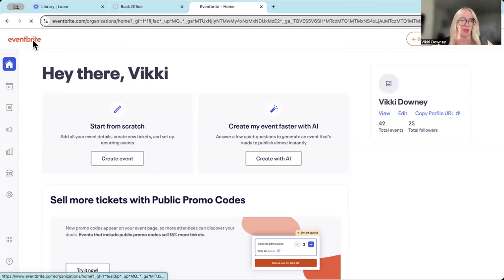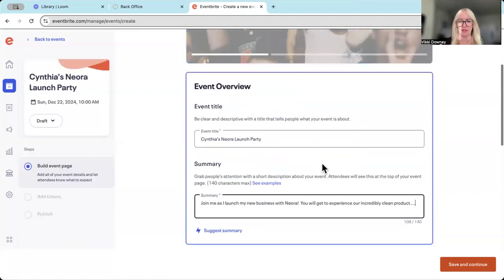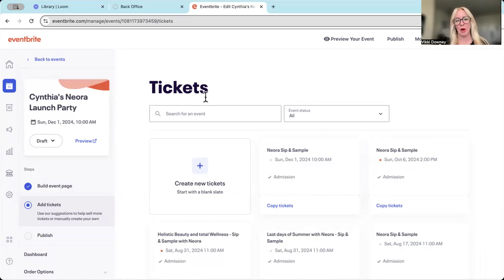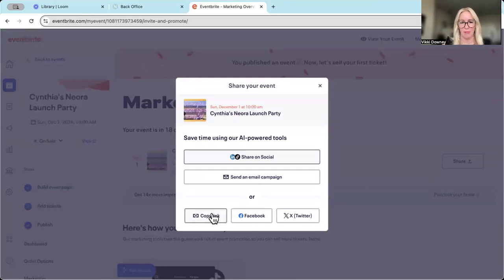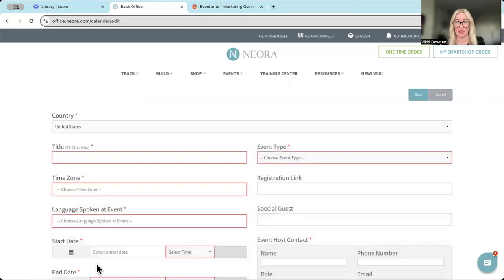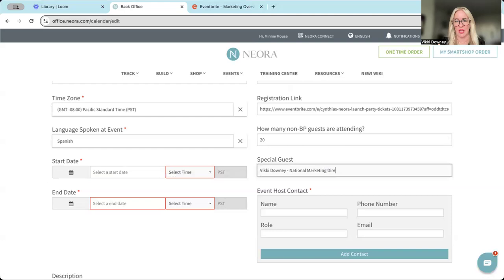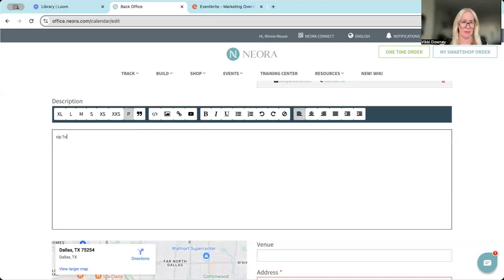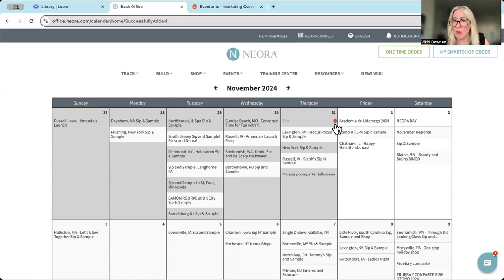How to create an Eventbrite link and Neora Sip and Sample Event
Follow along from beginning to end on how to create your Eventbrite link first, then create your Sip & Sample Event in the Neora back office so that you can take part in Neora's very generous Sip & Sample system where the home office mails the host free samples to share with your guests!

Any questions contact your upline leader for help!